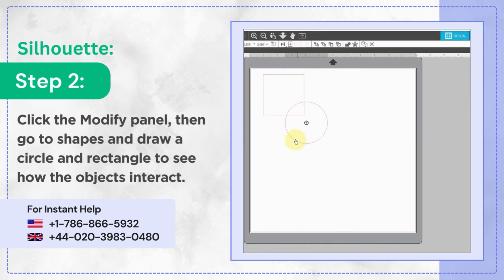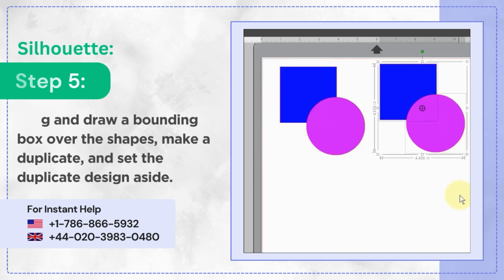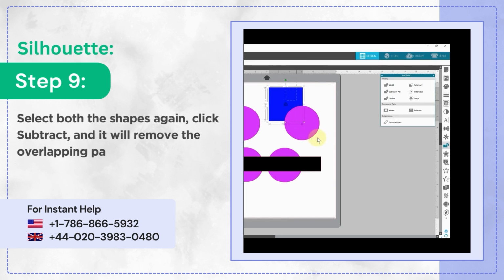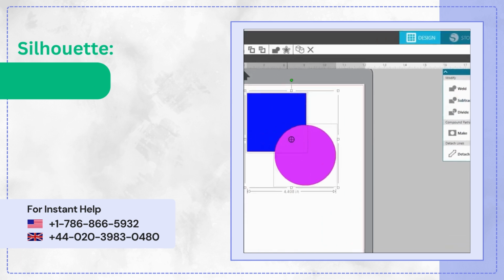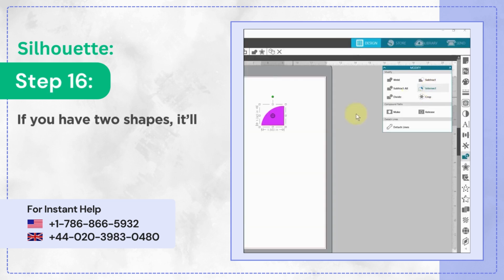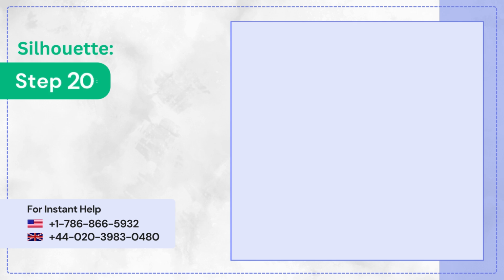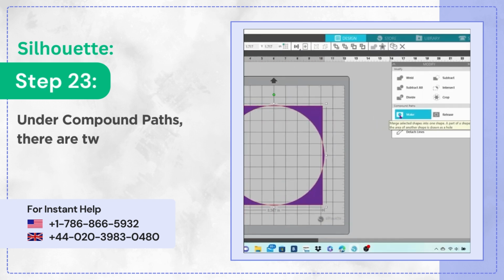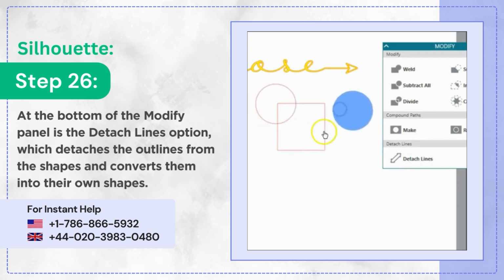Silhouette Studio Tutorial - How to Use the Modify Panel Tool!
Looking forward to knowing about "how to use the Modify panel in Silhouette Studio". Grasp a deep understanding and master the feature with our comprehensive video guide. Commence exploring the Modify Panel in Silhouette Studio and enhance your expertise in "DIY project" making. Watch this "Silhouette Studio modify panel video tutorial" until the end to acquire the proper info!

How to Use the Modify Panel in Silhouette Studio Tutorial (Easy Steps!)

0:00 Introduction
0:08 Add designs in canvas
0:40 Duplicate designs
0:47 Click on Weld
1:40 Select all materials
2:59 Crop a shape out of design
3:13 Select the Make option

Proceed to the end of the video to learn "Silhouette Studio Tutorial Learn How to Use the Modify Panel Tool in Silhouette studio App .

Are you still facing Problem and the issue has not been solved yet?